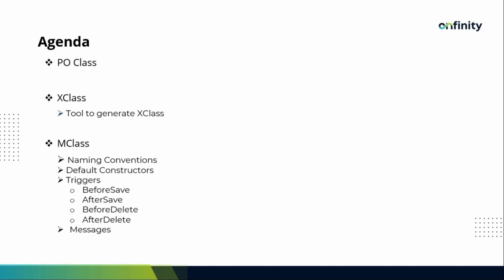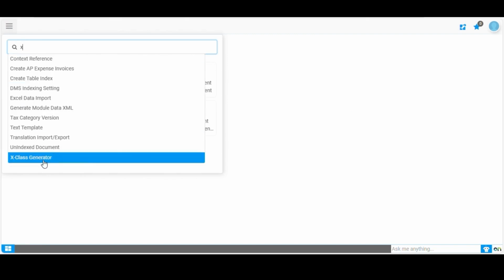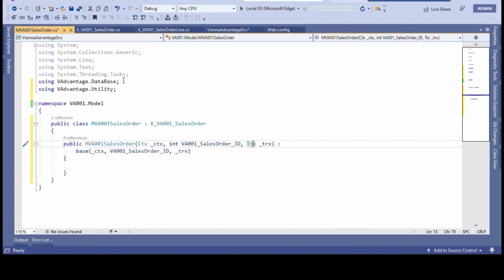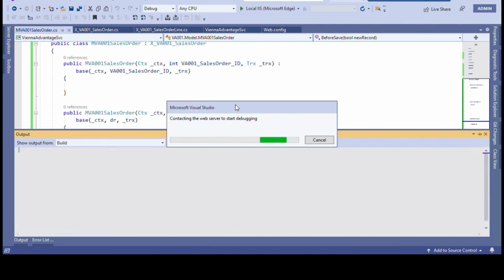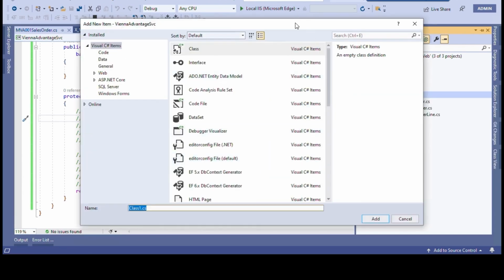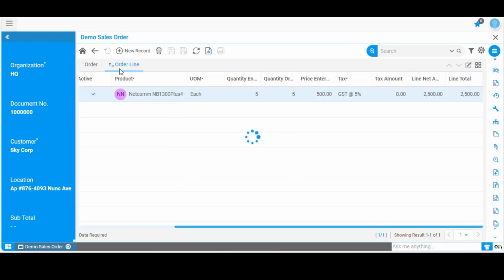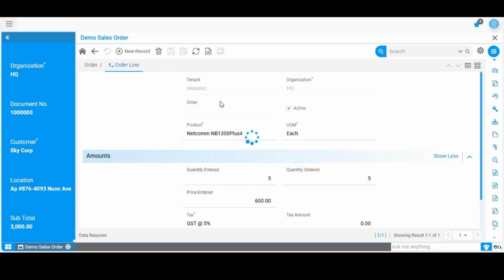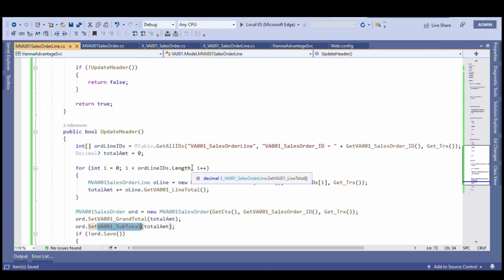01 X-Class & M-Class | Complete Guide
Learn how to write X-classes and M-classes in Onfinity ERP to build custom business logic and implement database trigger functionality. This session walks you through persistent object class programming, automatic code generation, and trigger-based validation logic that powers real-world business processes.

This video covers the complete workflow for ERP business logic customization using Onfinity's class architecture. You'll see how the PO class serves as the foundation for all custom objects, how to generate X-classes for database tables automatically, and how to build M-classes that execute validation and calculation logic at save time. The training demonstrates practical examples including amount validation, field change detection, and cross-table calculations that sync data across related records.

Onfinity developers building custom modules
ERP administrators implementing business rules
Technical consultants configuring order-to-cash workflows
System integrators extending core functionality
Finance teams automating calculation logic

USE CASES

Order header and line validation in sales workflows
Grand total calculation from line items
Preventing saves based on amount thresholds
Detecting and responding to specific field changes
Syncing calculated totals across related tables

WHAT'S COVERED

Persistent object class structure and inheritance
X-class generation using Onfinity's built-in tools
M-class naming conventions and folder structure
Before save and after save trigger implementation
Displaying error messages to end users
Working with the partner kit development environment
Module management configuration
Real-time calculation examples
Multi-table data aggregation

By the end of this session, you'll understand how to build validation rules, perform calculations, and implement business logic that executes automatically when records are created or updated in any Onfinity table.

READY TO BUILD CUSTOM LOGIC?

Book a personalized demo and see how you can extend Onfinity with your own business rules:

TIMESTAMPS

00:00 Introduction to X-classes and M-classes
02:15 Understanding persistent object class inheritance
04:40 Generating X-classes for database tables
07:30 M-class naming conventions and structure
10:20 Creating constructors and setting up namespaces
13:45 Before save validation and error messages
17:20 Field-level change detection using is_value_changed
20:00 After save logic and cross-table calculations
24:10 Syncing order header totals from line items
27:50 Testing validation rules in the application